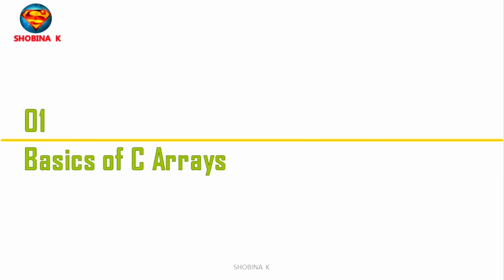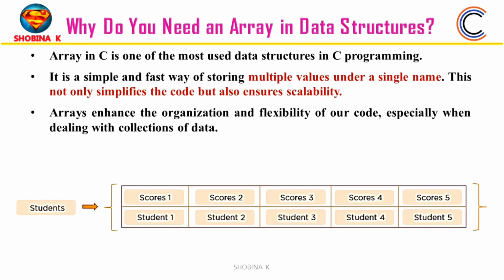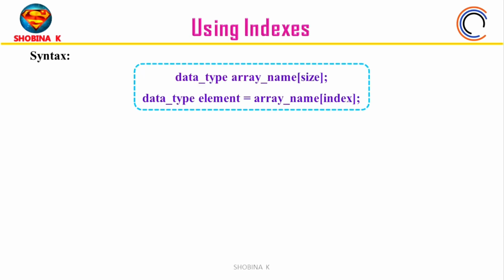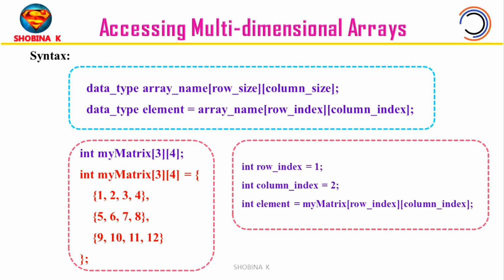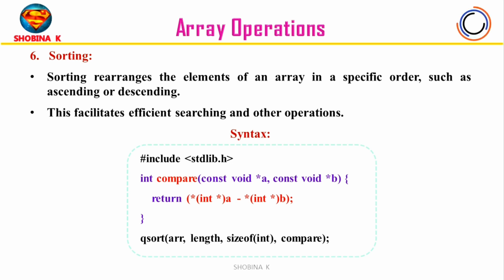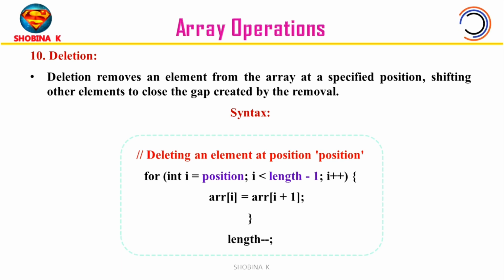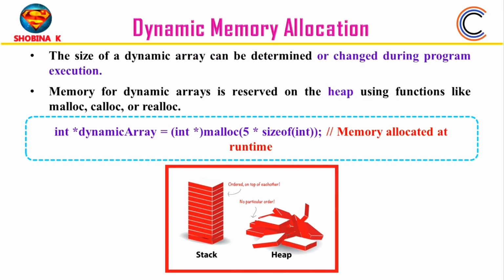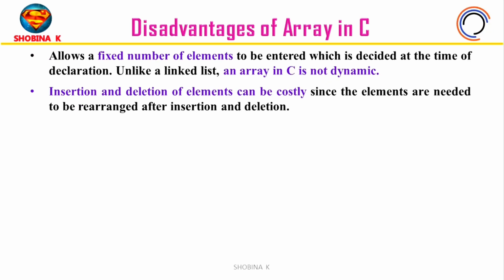CS25C01|CS3251|CS3353 Array in C.Programming in C.cs3251.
cs3251 programming in c
cs8251 programmming in c
multidimensional array in c
initialization of 2d array in c
cs3251 programming in c important questions
anna university cs3251
Cs251 programming in c
arrays in c
c programming